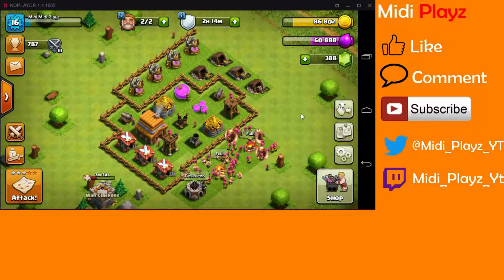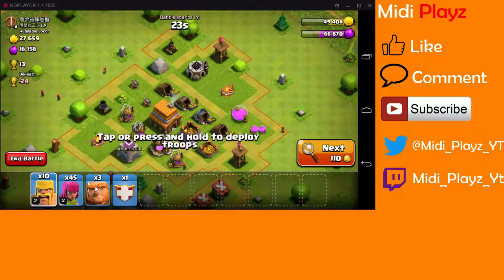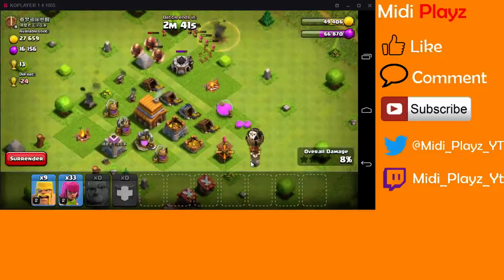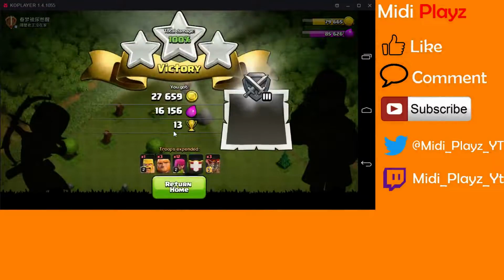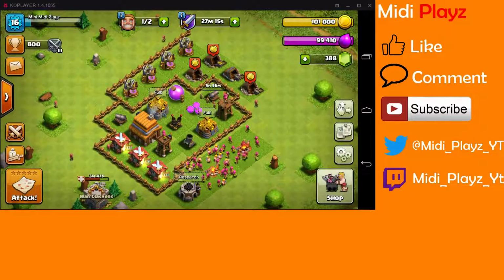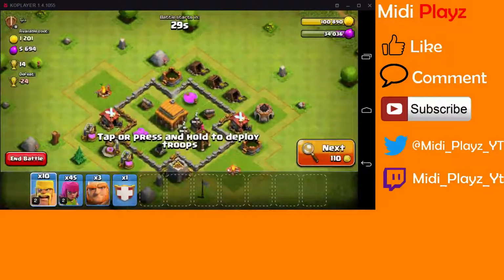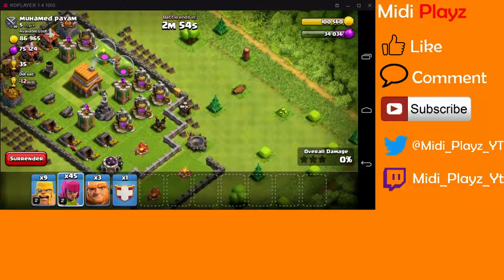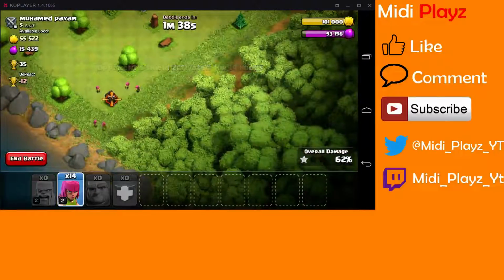Clash of Clans - Easy 3 Stars with Max Loons!